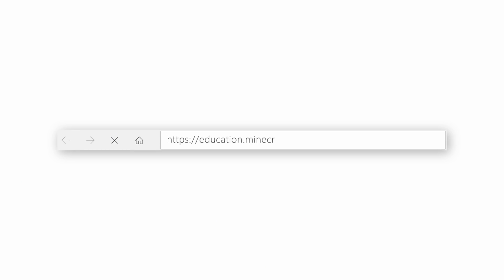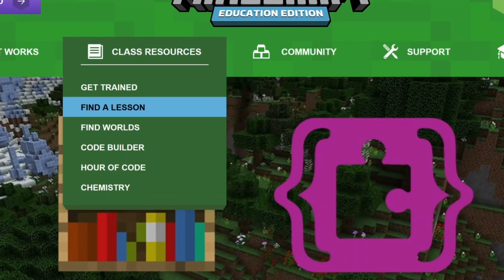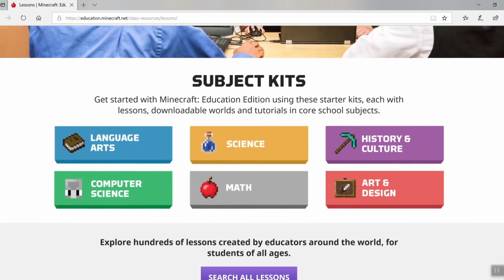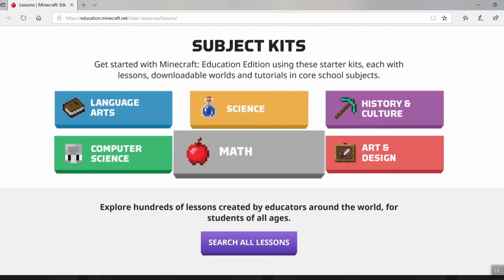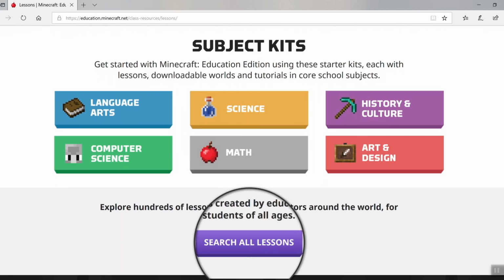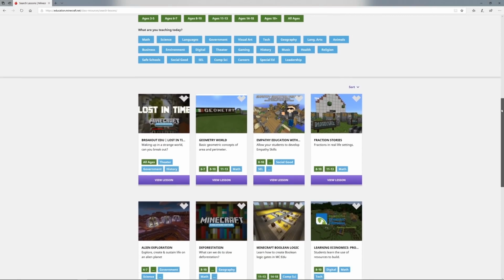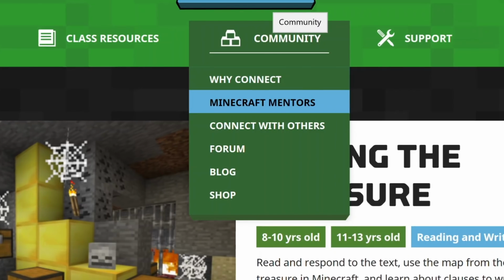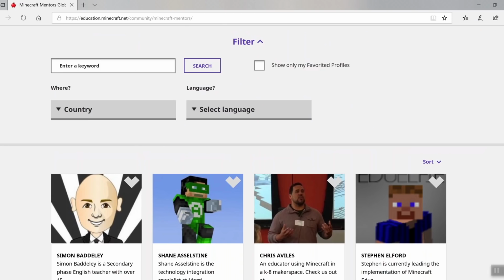How to navigate the Minecraft lesson library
Bring your classroom to life with Minecraft: Education Edition. Get started with standards-aligned lessons, tutorials and downloadable worlds available for free on our website. Watch the video, then find a lesson that you can teach

👇 Additional Minecraft: Education Edition Resources 👇

🎓 Check out this free course to learn about Minecraft: Education Edition and how it can be used in classrooms and schools